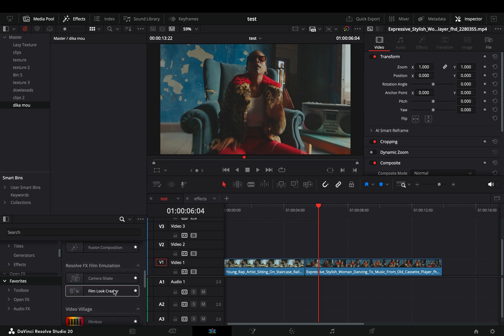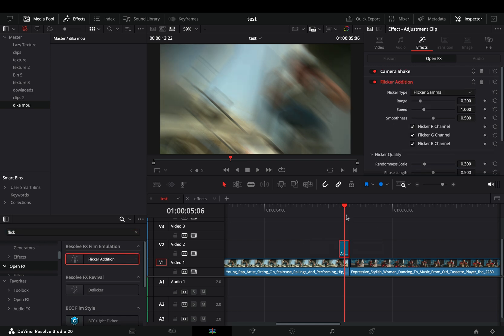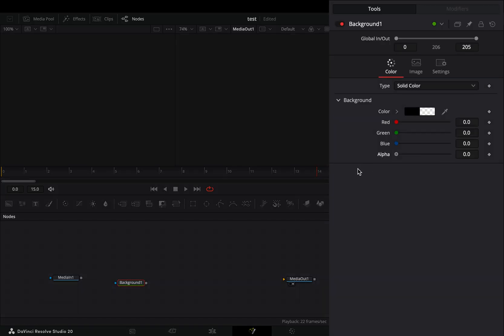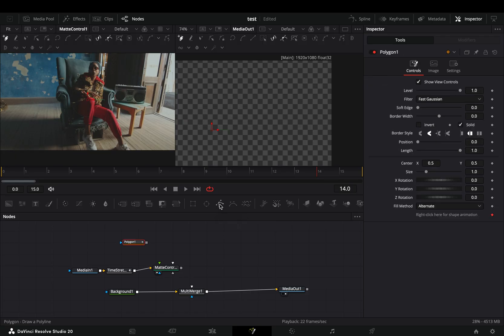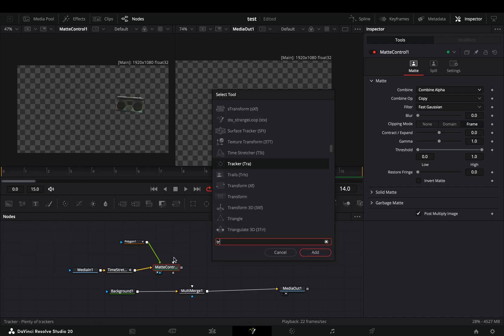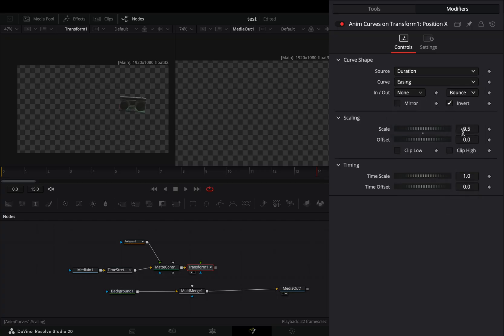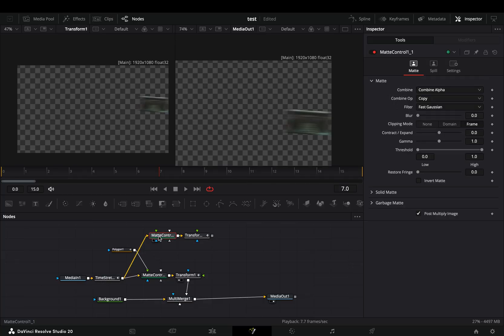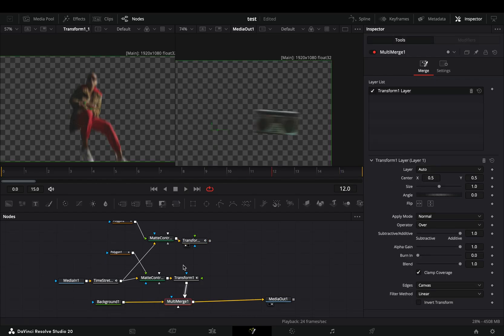Creative Mask Transition | DaVinci Resolve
A simple yet effective way to use masks to create this cool transition; however, I'm not sure where you can apply it.

You can send them here :

BTC : 1Ecg6F8UnFHnVxsKhbkecqtge11vBhqS5
ETH: 0xB643C1C8B6C75bcB3426F40f8514CB89Fc294abC